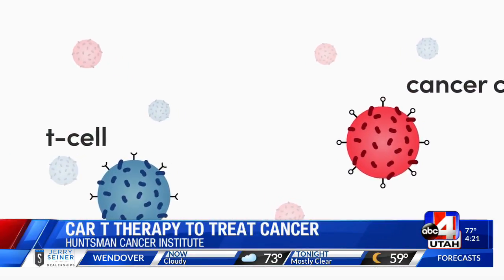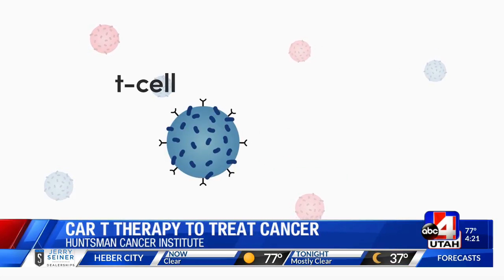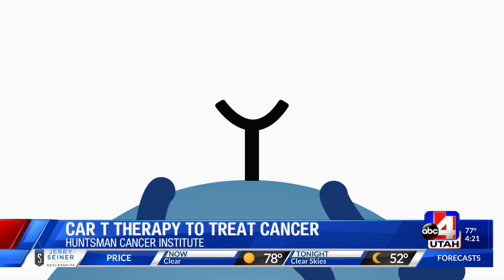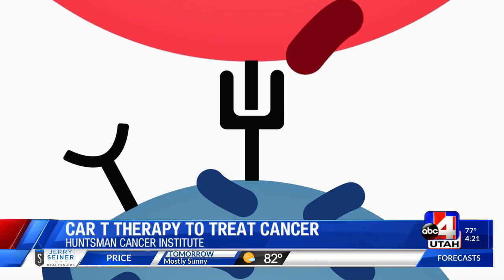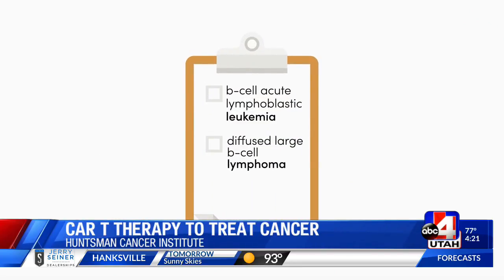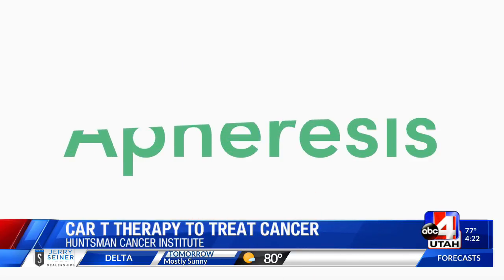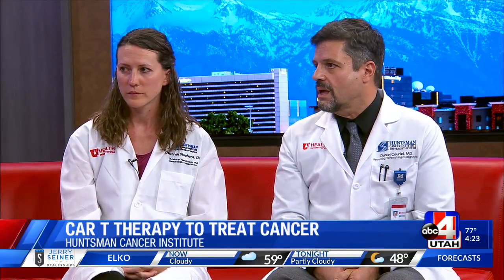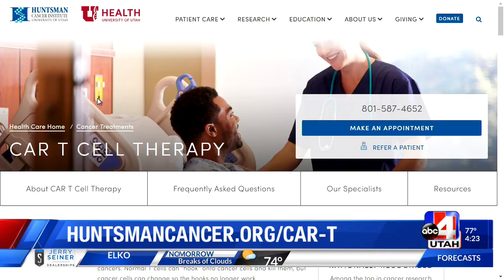Treatment at Huntsman Cancer Institute uses patient's own immune system to fight blood cancer